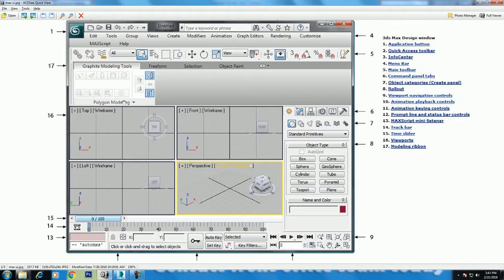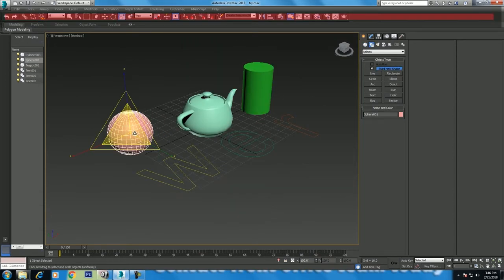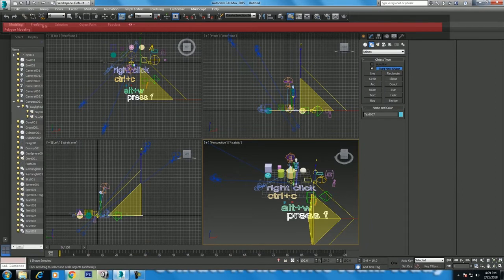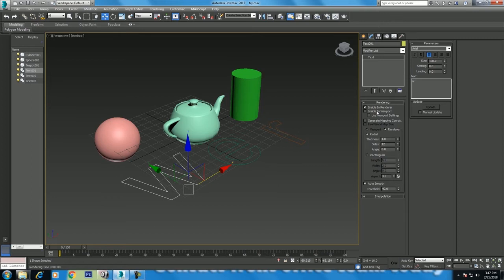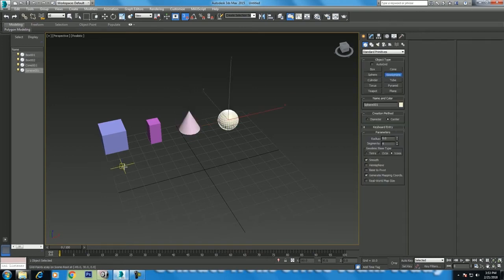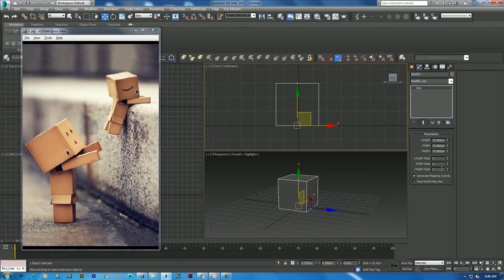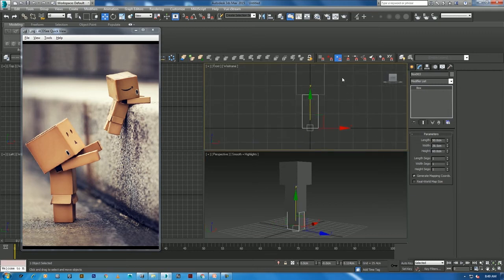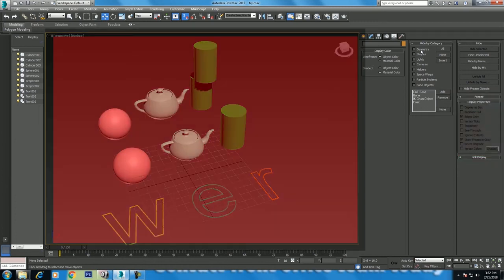3ds max user interface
Beginner
If you are new to 3ds Max, follow the movies in this Getting Started playlist and learn the basics. Topics include navigating in 3ds max, modeling, animating, texturing and lighting a finished scene. We strongly advise you to view these movies in sequence, from first to last, before moving to more advanced topics in other playlists. This first movie introduces the user interface of 3ds Max 2011.